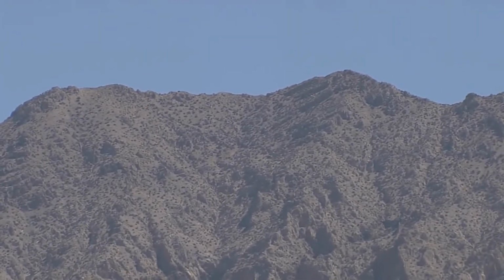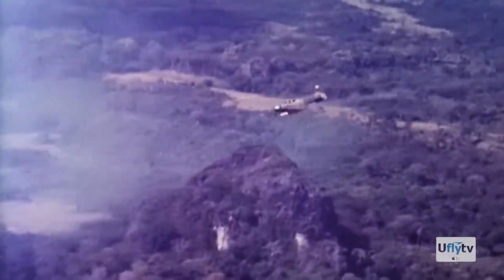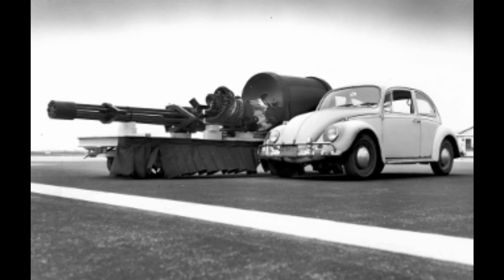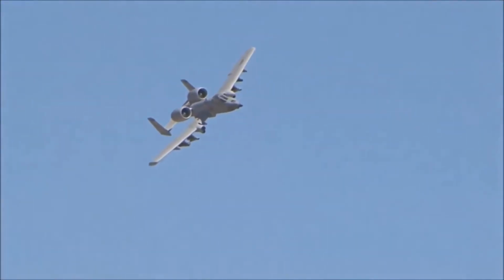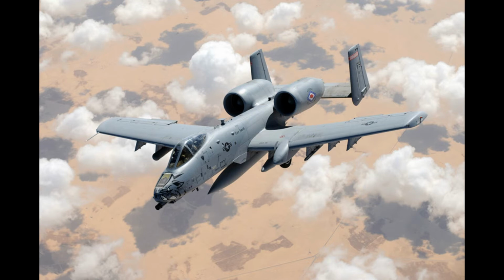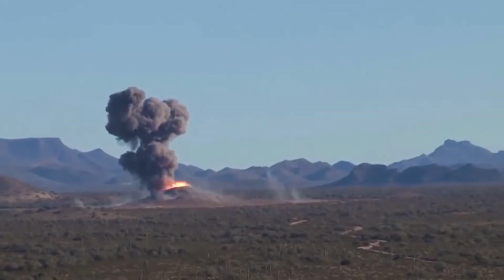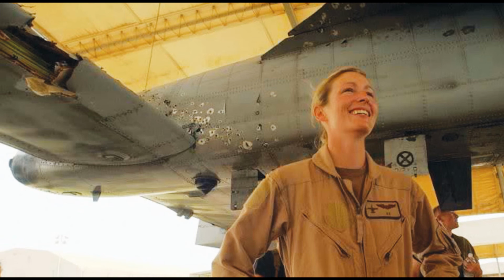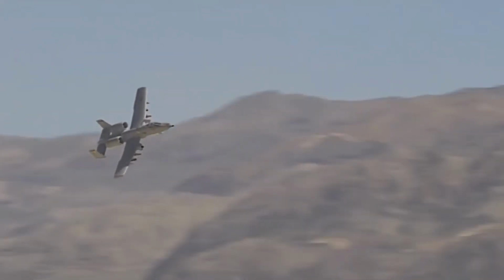A-10 Thunderbolt II | The Warthog | America’s Lethal Close Air Support Platform and TANK KILLER!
The Fairchild Republic A-10 Thunderbolt II, otherwise known as the Warthog, is a renowned and feared close air support and anti-tank aircraft currently serving in the US Air Force. Designed exclusively for close air support, its official name is derived from the Republic P-47 Thunderbolt, a WW2-era fighter-bomber that served with distinction, and was especially effective against ground targets.